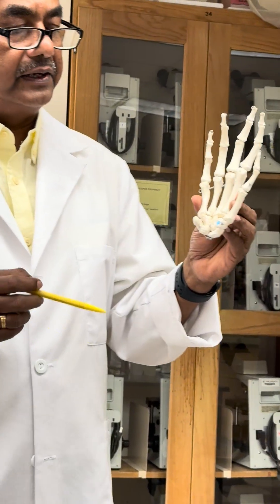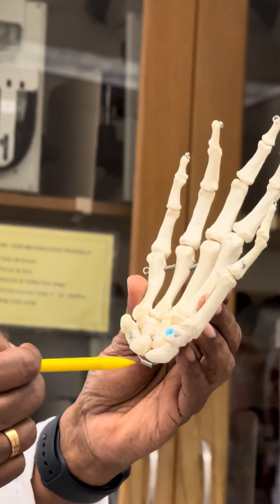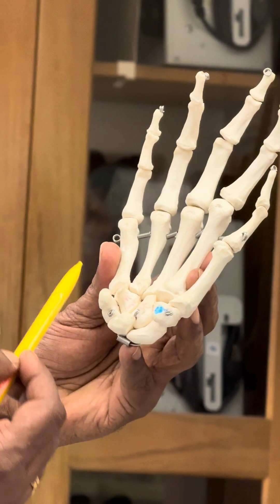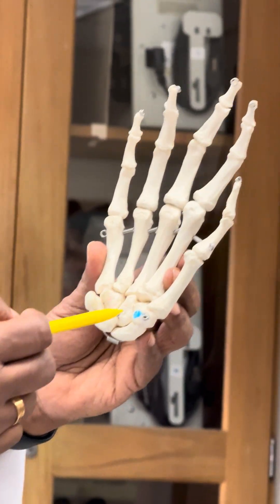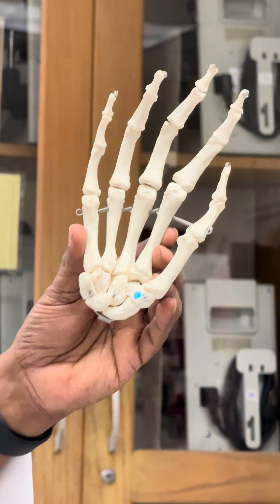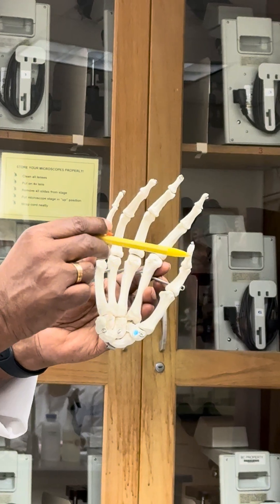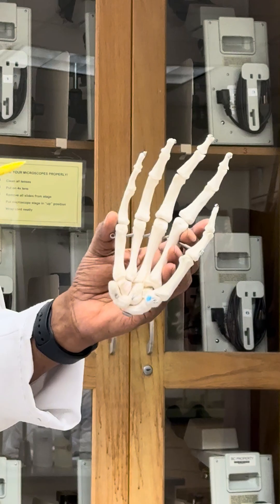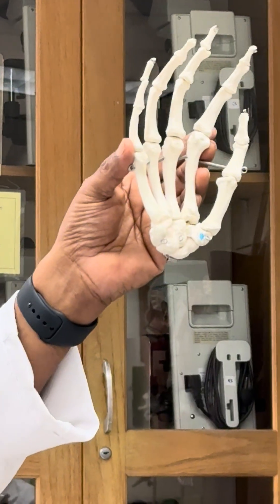Hand bones by Dr.K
Hand bones by Dr. Kuriakose
Carpus (Wrist): 8 carpal bones in two rows (Scaphoid, Lunate, Triquetrum, Pisiform, Trapezium, Trapezoid, Capitate, Hamate).
Manus (Hand): 5 Metacarpals (palm), 14 Phalanges (fingers - Proximal, Middle, Distal).